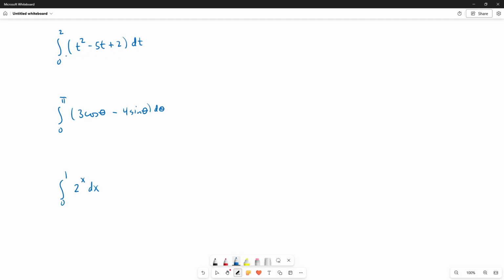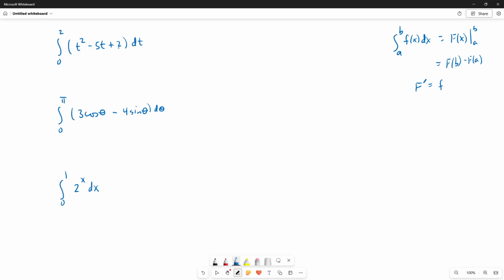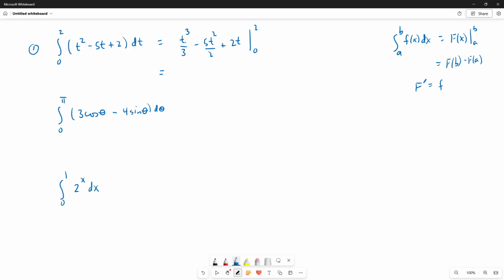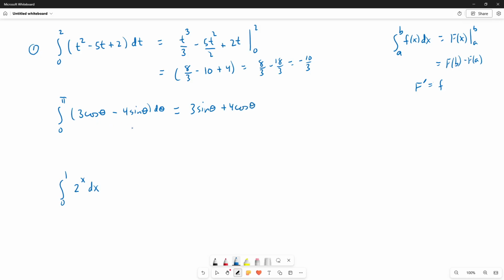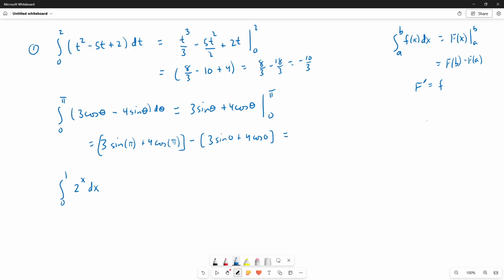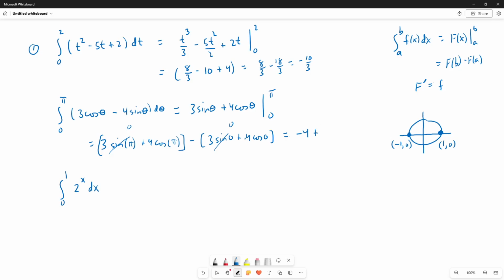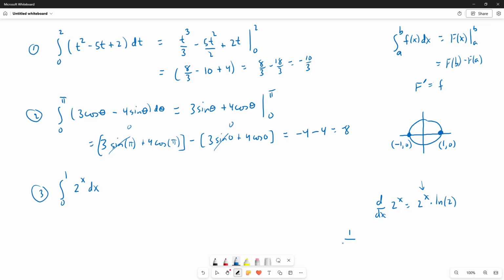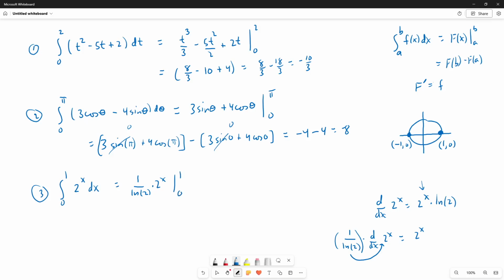Definite Integrals Using the FTC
We use the Fundamental Theorem of Calculus to compute some definite integrals. The problems in this video are from the free, online textbook Calculus I found at ximera.osu.edu/math. Check it out!